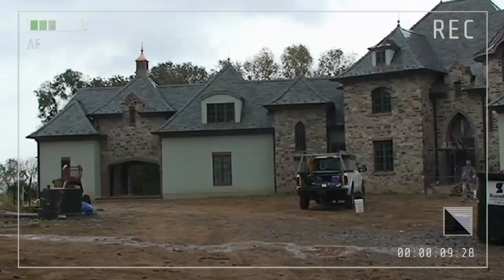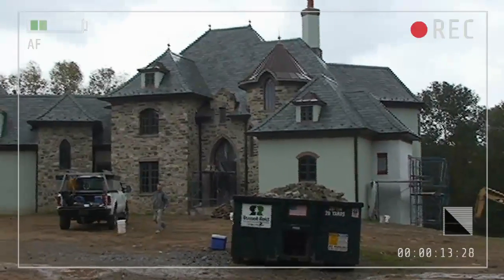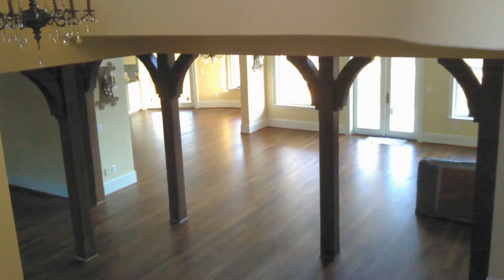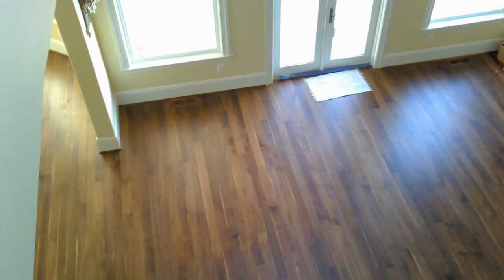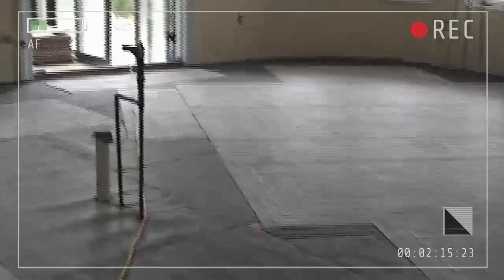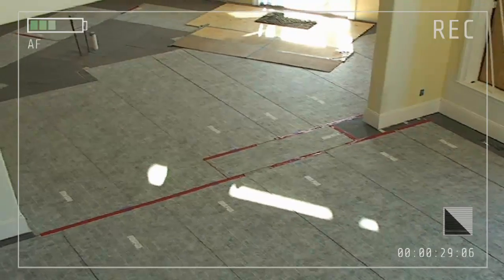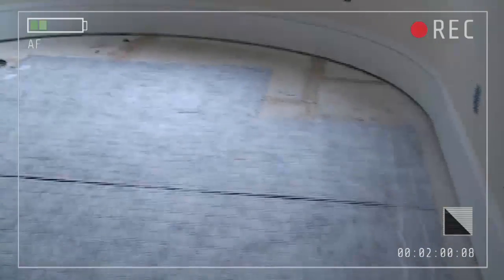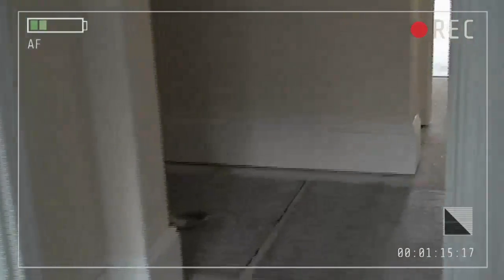Amazing Radiant Floor Heating Installation for Green House! Featuring Thermosoft Thermofloor System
Mr. Chris Kneppers educational interview to show how how electric radiant floor heating can be used to efficiently warm floors in any green house, like his.